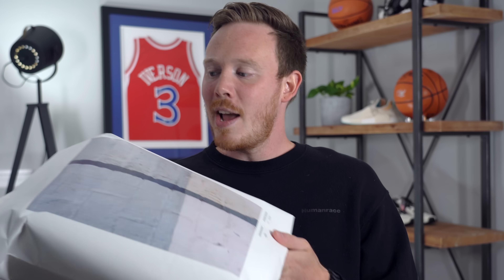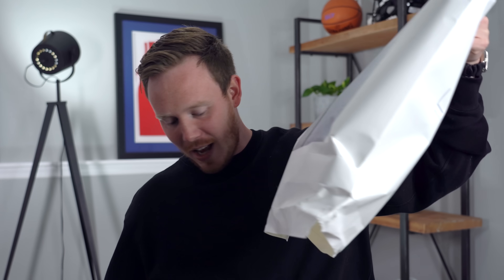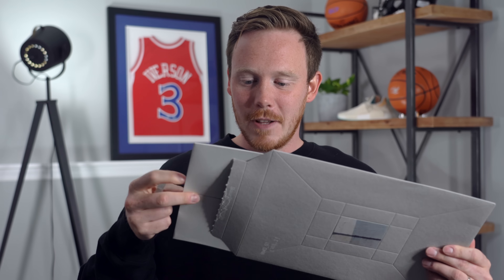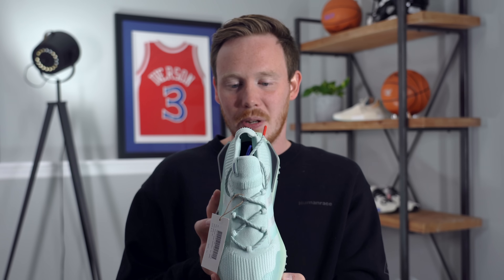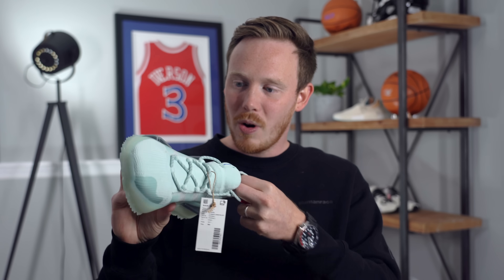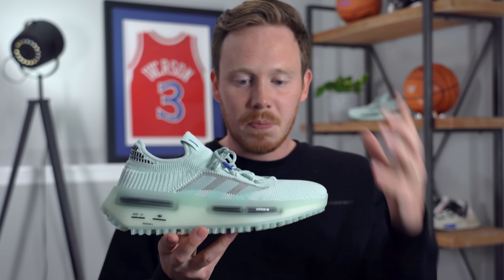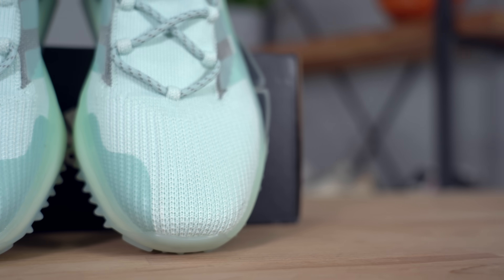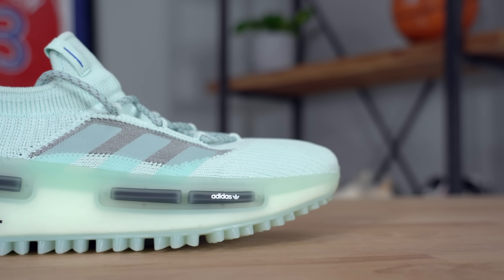The NEXT NMD: Adidas NMD S1 REVIEW & Unboxing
I'm reviewing the upcoming Adidas NMD S1! The Adidas NMD S1 is the next iteration of the Adidas NMD sneaker family! As of right now the Adidas NMD S1 does not have a sneaker release date or a retail price! Check out the full Adidas NMD S1 review and unboxing to learn more!

Seth Fowler
141-I Rte 130 S,
# 383